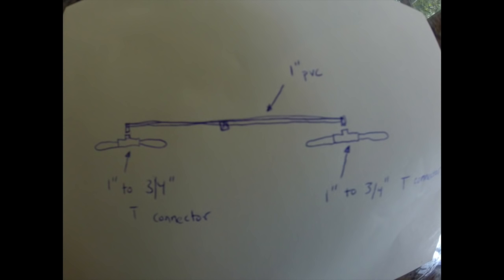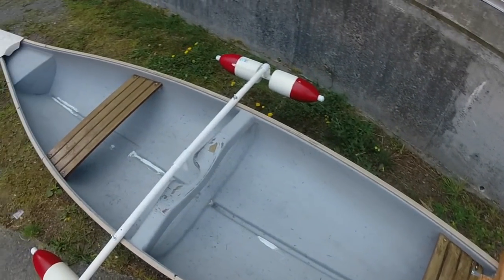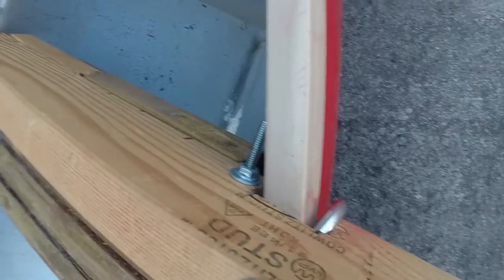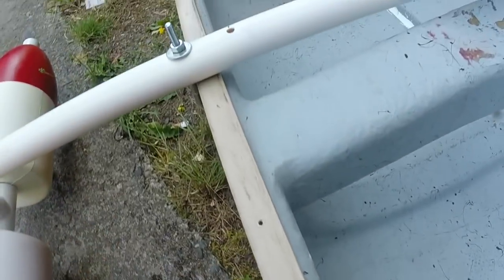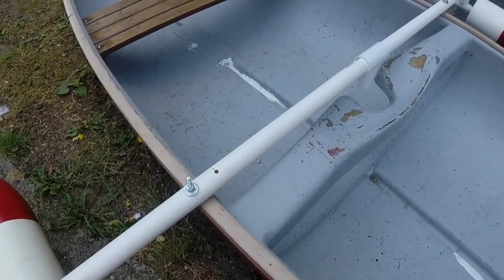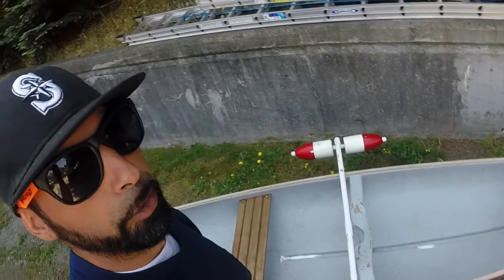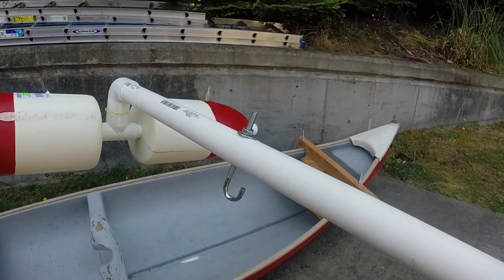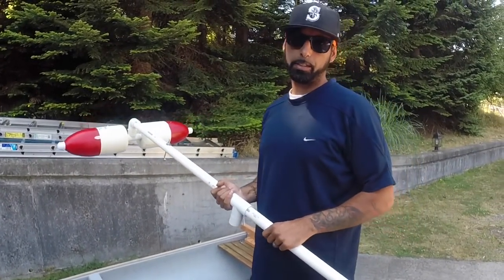DIY Canoe Outrigger/stabilizers Homemade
Here is a video of some canoe outriggers i made... I noticed everyone was drilling theirs down into the canoe. So i decide to go with a little different approach. These outriggers make fishing from the canoe SUPER stable and you can stand and fish! Hope you like the video!